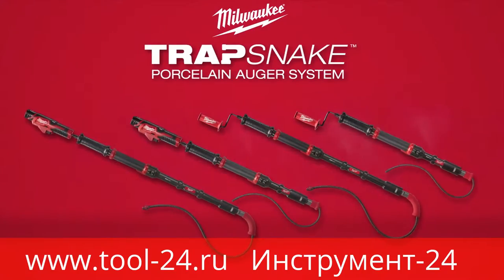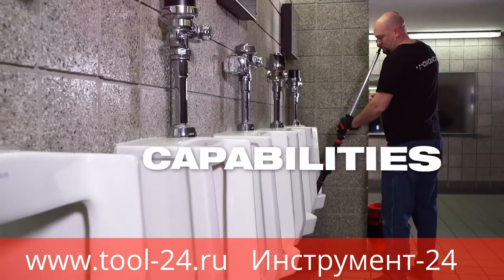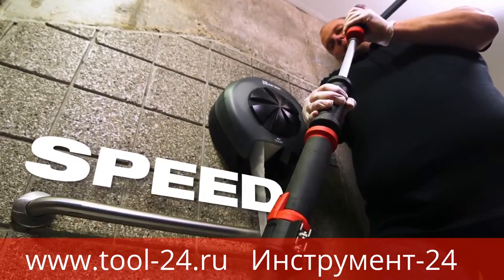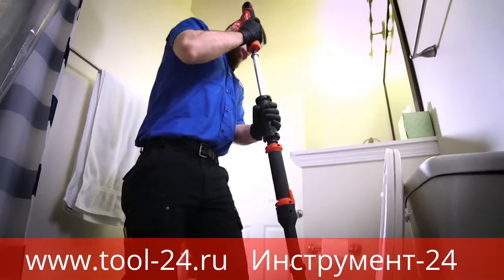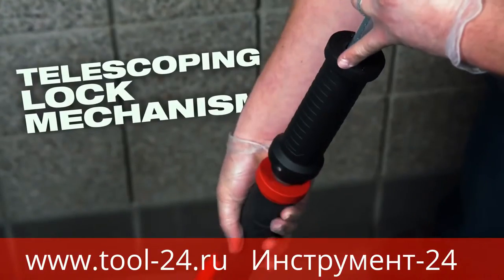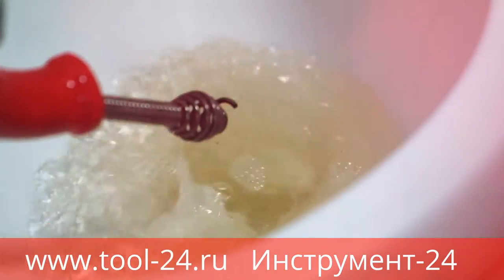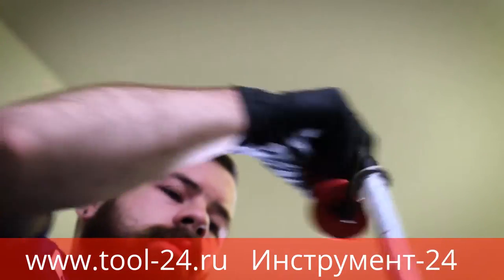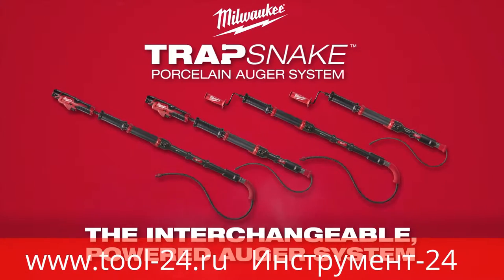Вантуз MILWAUKEE - аккумуляторный и механический инструмент для прочистки труб и писуаров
Прочистные машины Milwaukee - это аккумуляторный инструмент для сантехника или коммунальных служб ЖКХ. Быстро устранит засор в ванной, раковине или унитазе, заменяет вантуз и трос для пробивки засоров и пробок в трубах.